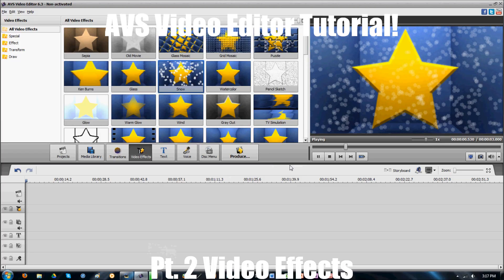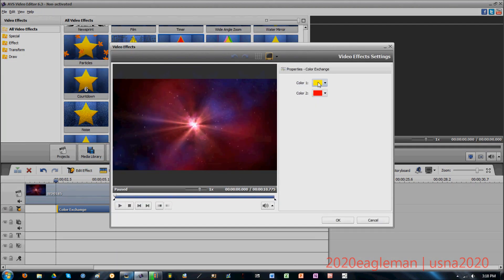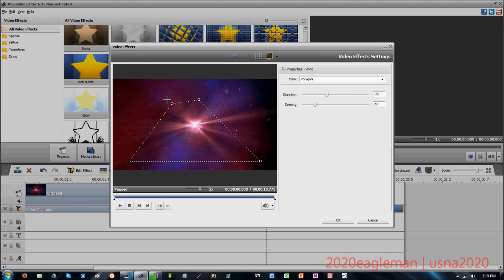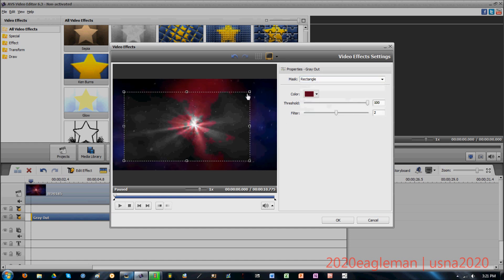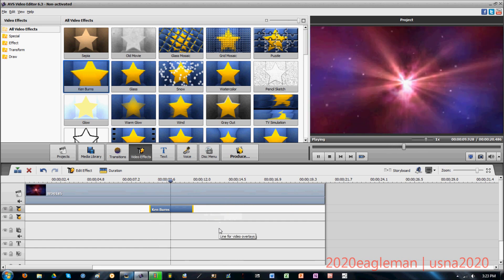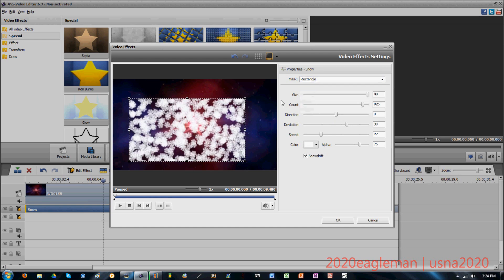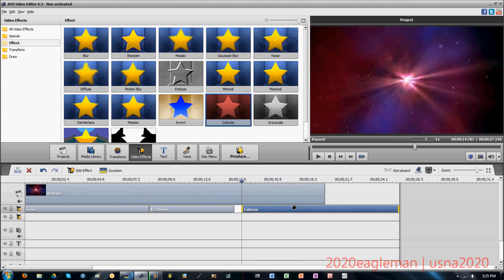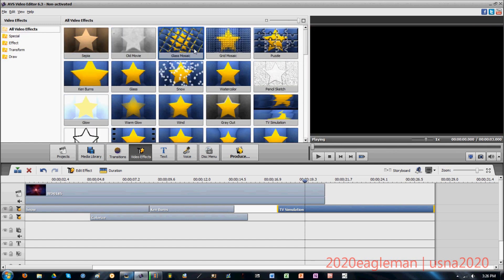Pt.2 AVS Video Editor Tutorial! Video Effects